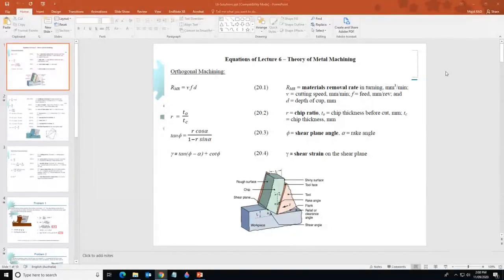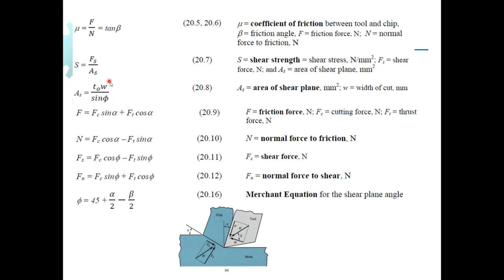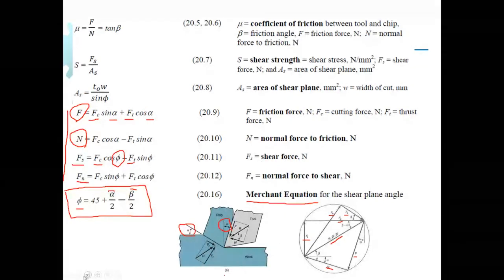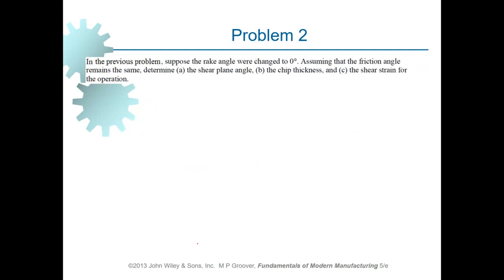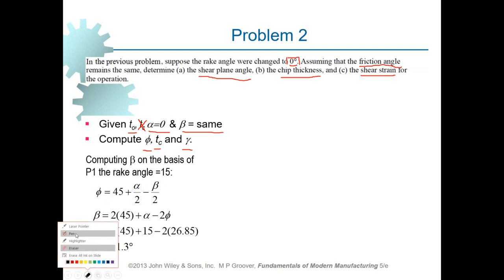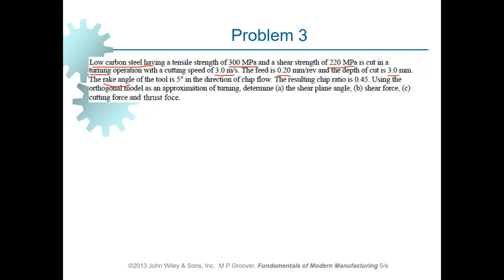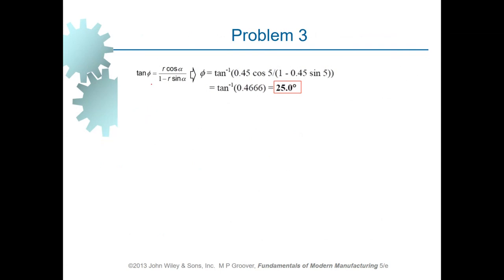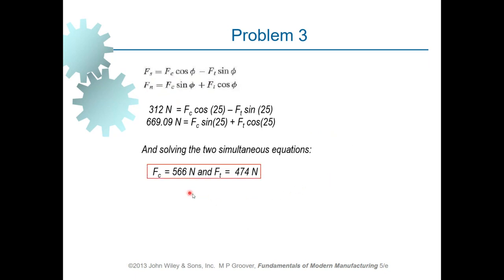Machining Theory Tutorial default